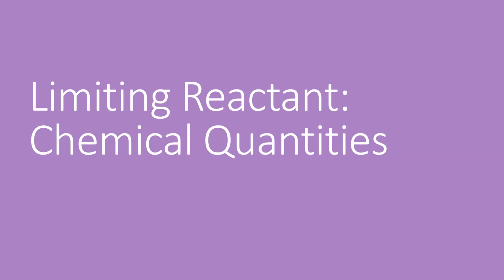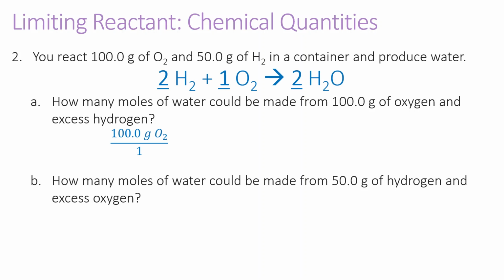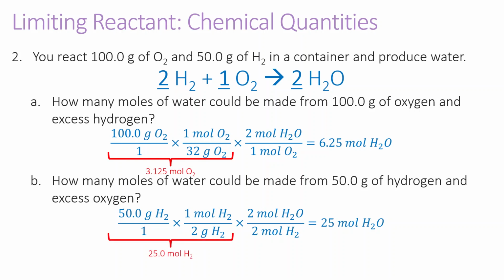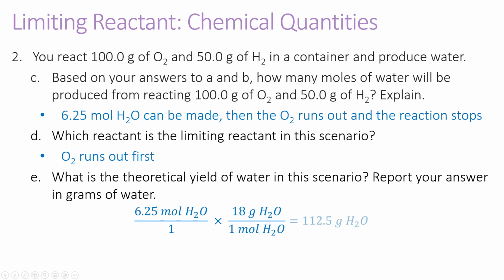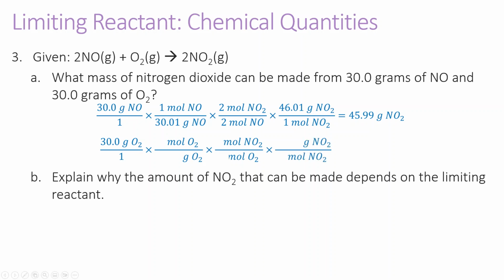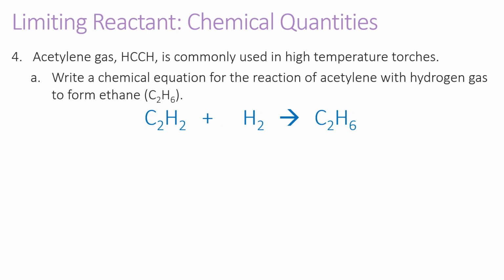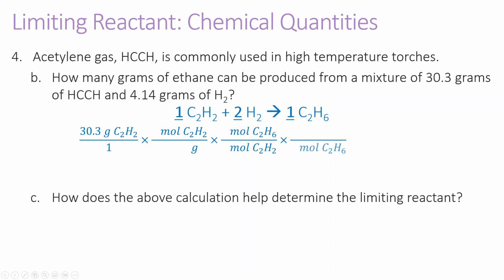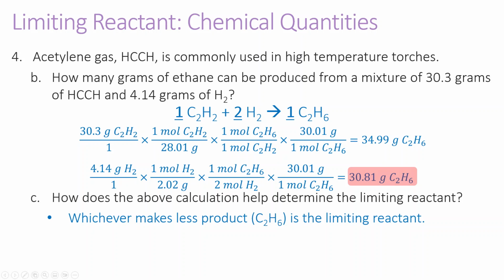3.14 Limiting Reactant Chemical Quantities